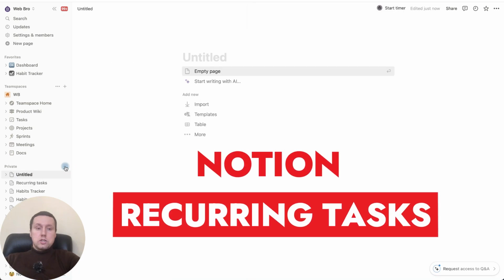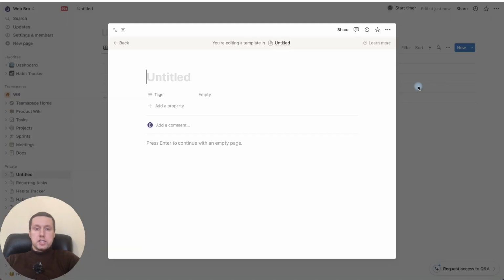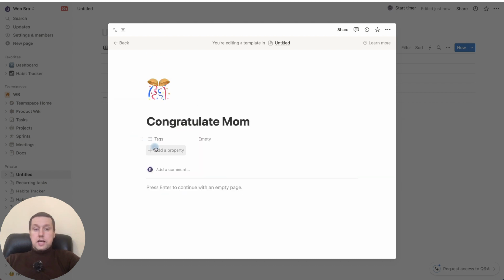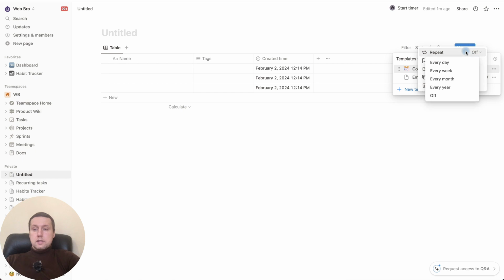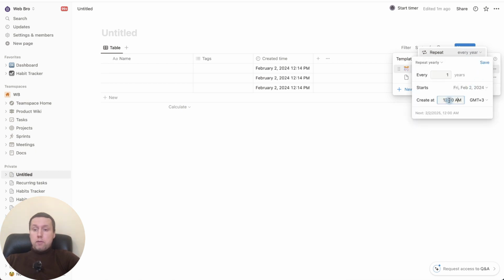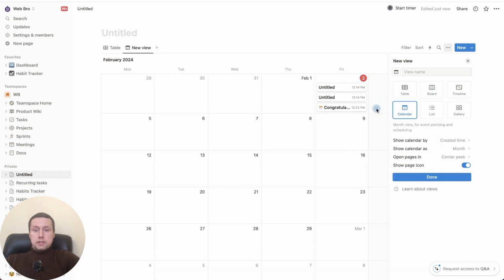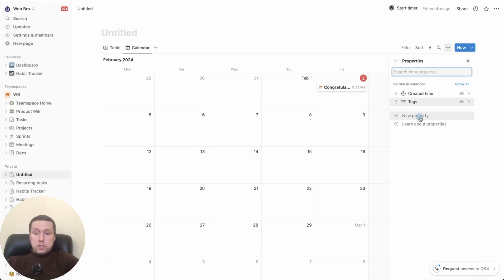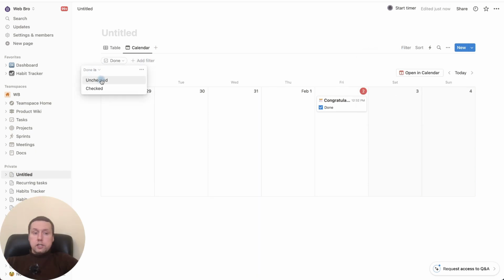How to Automate Recurring Tasks in Notion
Notion recurring tasks: step-by-step guide

Add recurring events and tasks to Notion calendar!